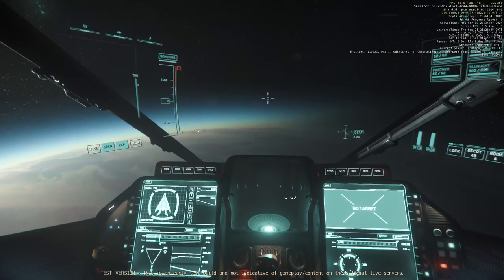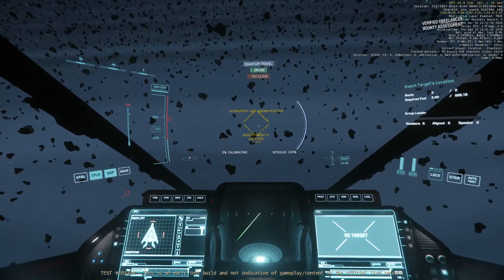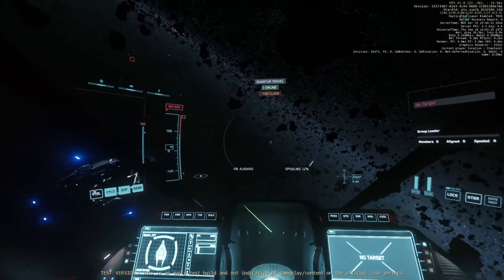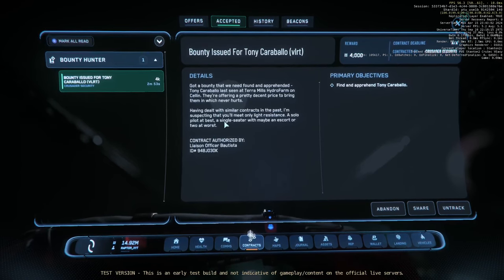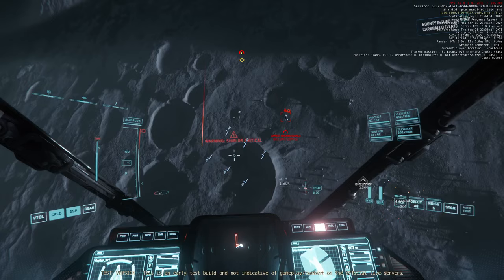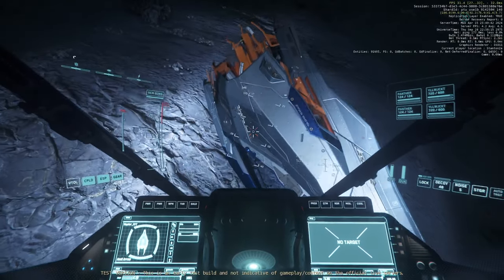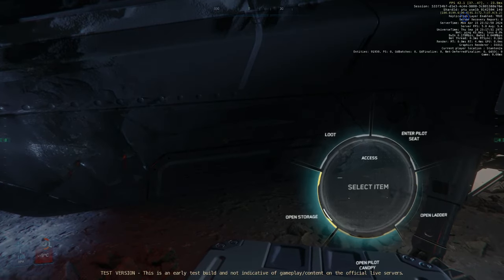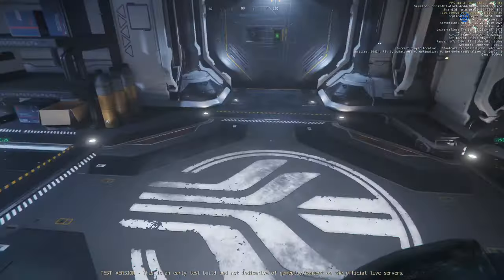VLRTs with Master modes! | Raptor X | Star Citizen 3.23 EPTU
Use this if you want to join Star Citizen and get an extra 5000 in-game credits

Good Afternoon Ladies and Gentlemen, and welcome to Good Clean Gaming RX, your source for good clean gaming fun! Today I'm in 3.23 EPTU Wave 1, taking my Anvil Arrow out and testing how it holds up against Very Low Risk Target (VLRT) bounty missions. Server performance still isn't great, but I'm still pretty happy with the outcome...